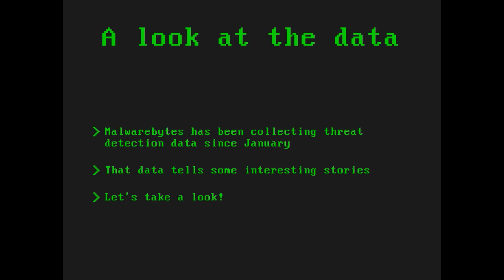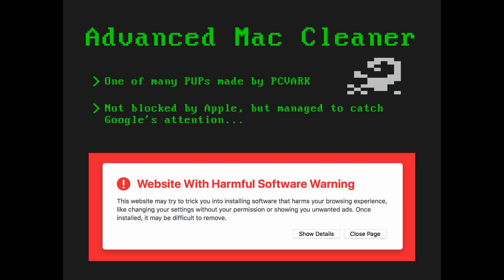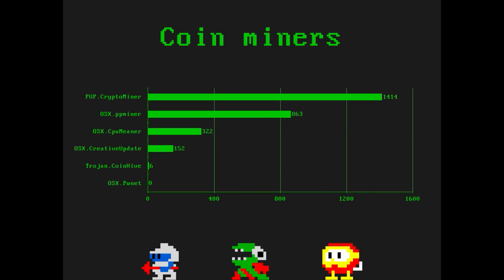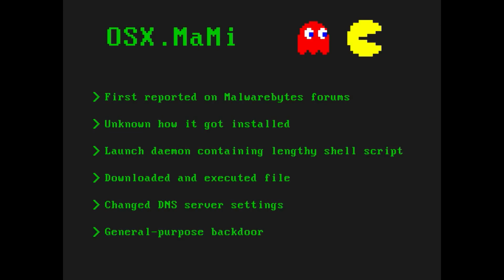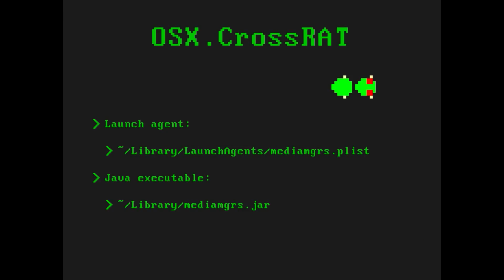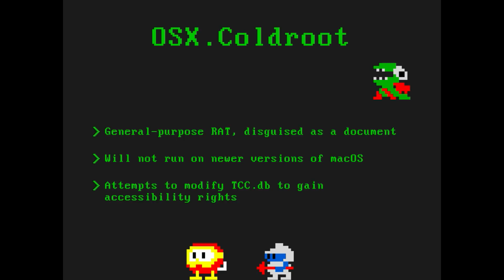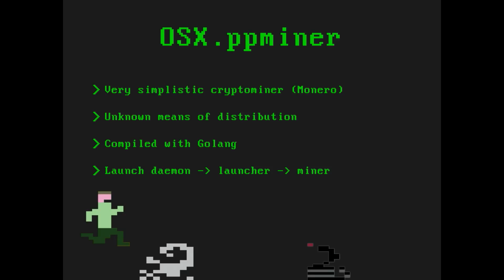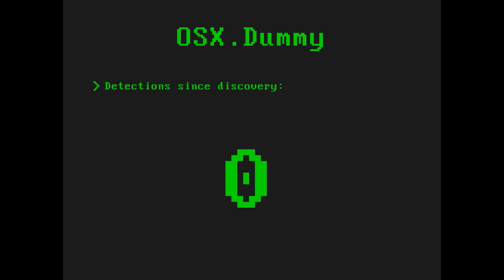A Data Driven Look at the Mac Threat Landscape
Speaker:  Thomas Reed